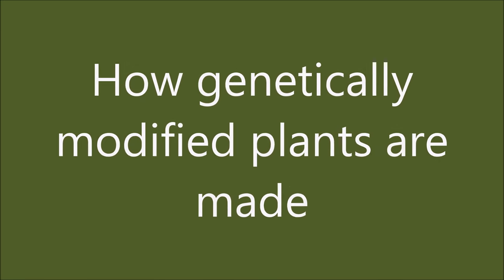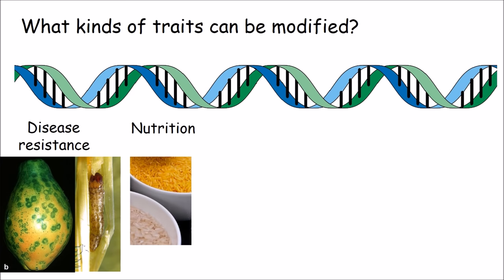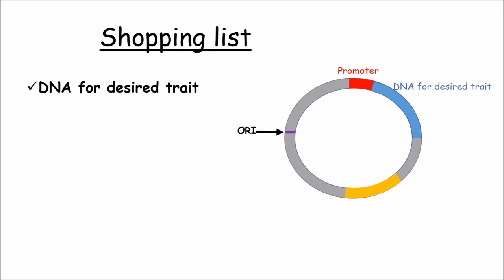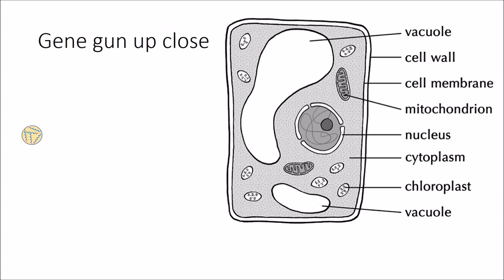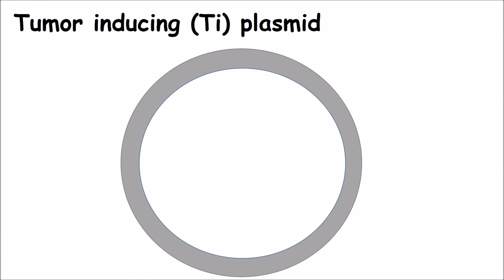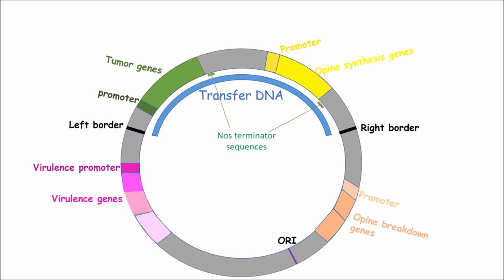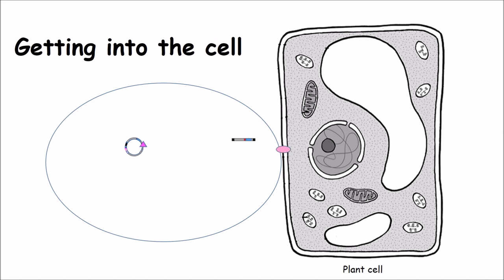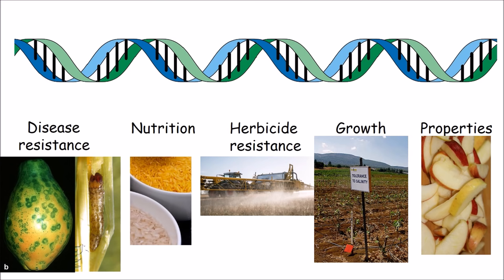How to Make a Genetically Modified Plant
This video describes the four main components needed to create a transgenic plant and two methods used to transfer DNA into a cell.